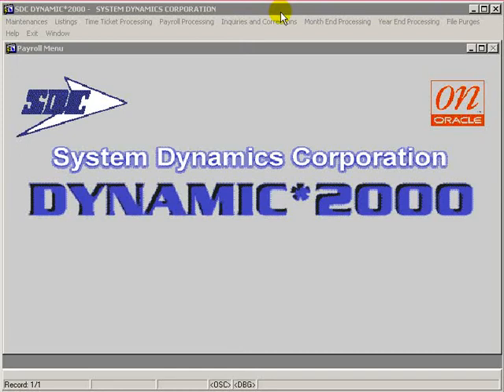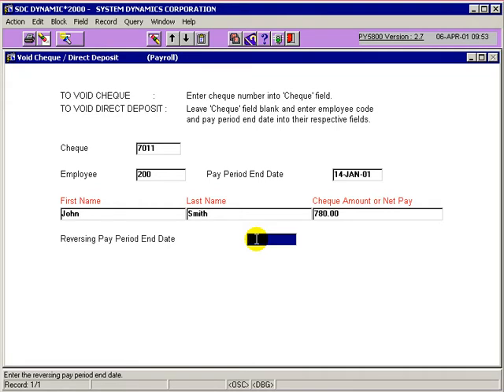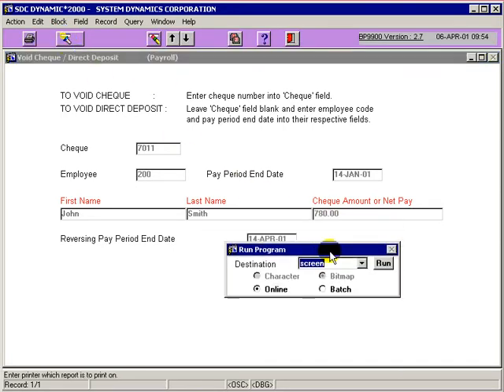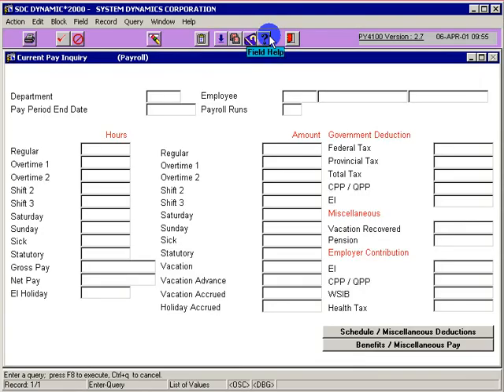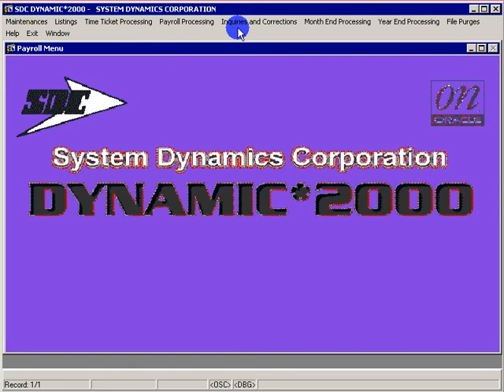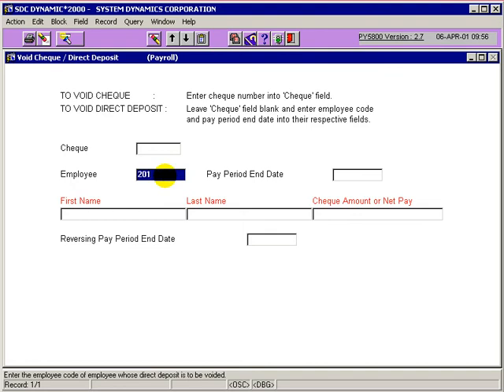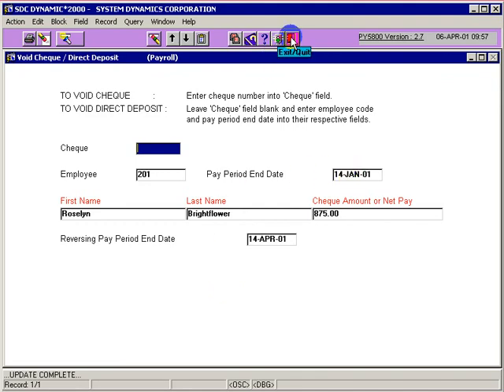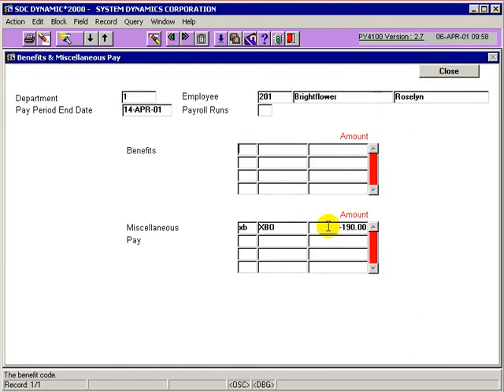DYNAMIC 3i Free Edition ERP tutorials - how to void cheque or direct deposit